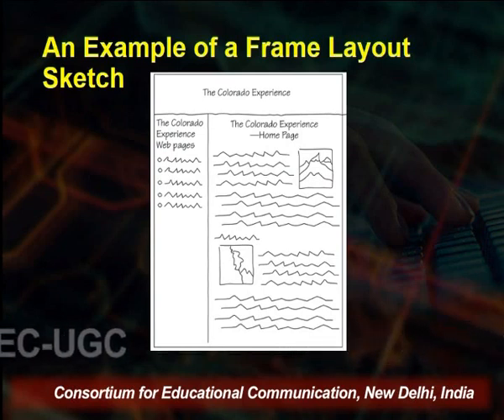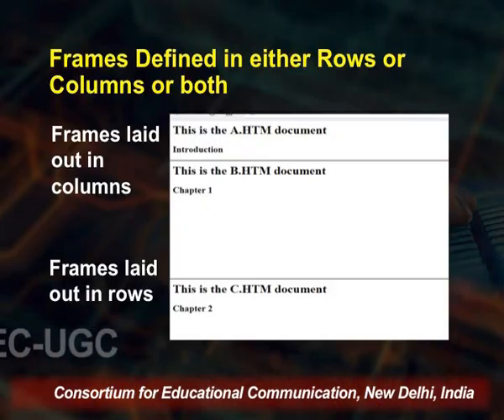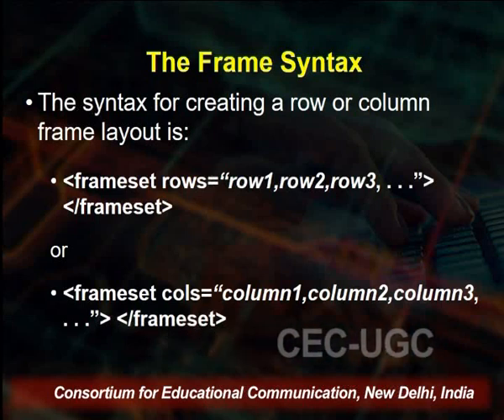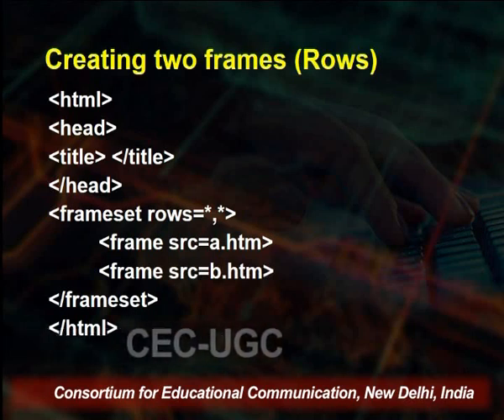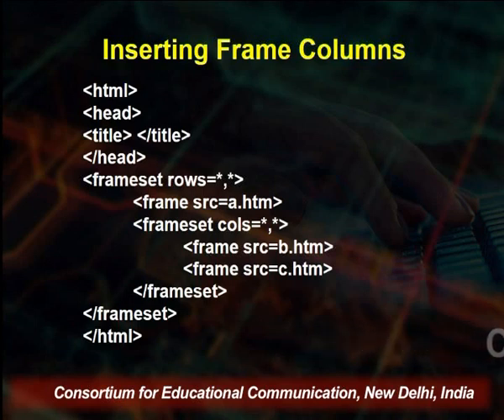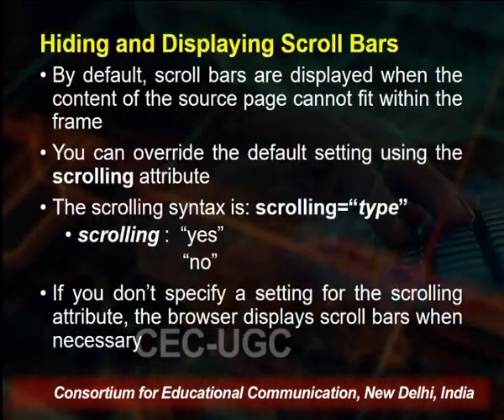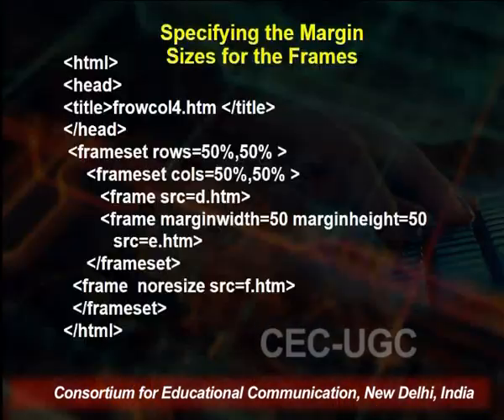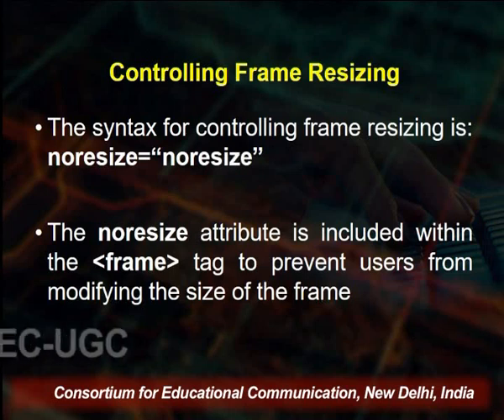Web Programming (Front end Development) - X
This Lecture talks about Web Programming (Front end Development) - X.